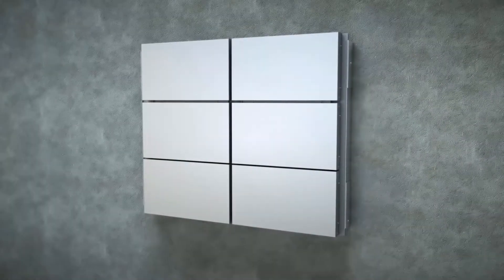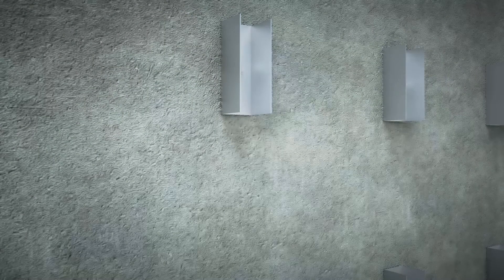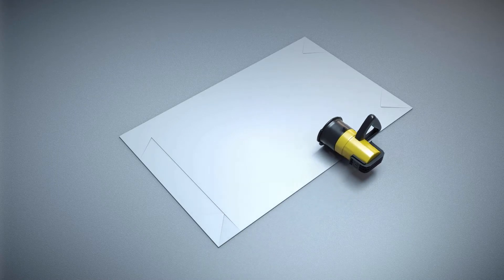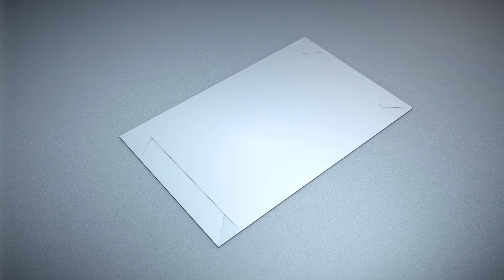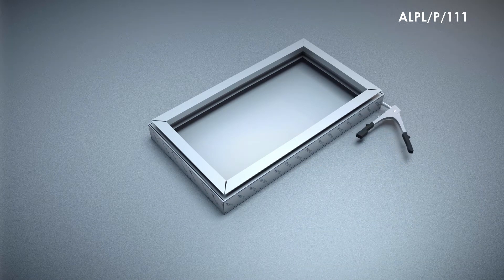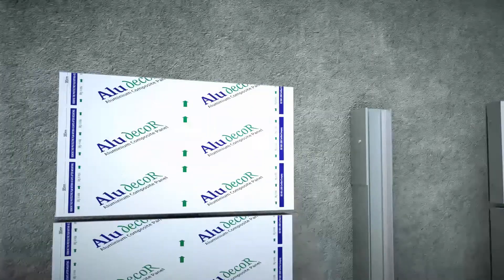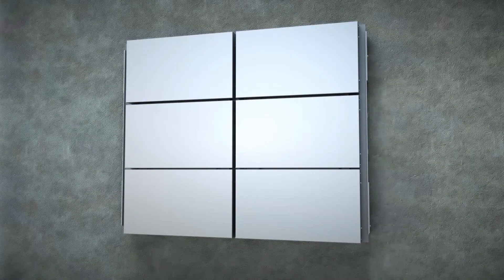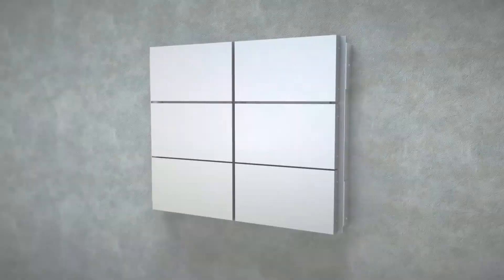Pressure Equalized Rainscreen System (PER)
Pressure Equalised Systems (PER) enable engineers to form ACP trays using traditional rout and return. ACP strips are inserted in the grooves to provide a seemingly seamless finish.